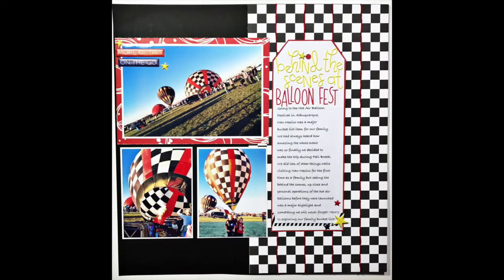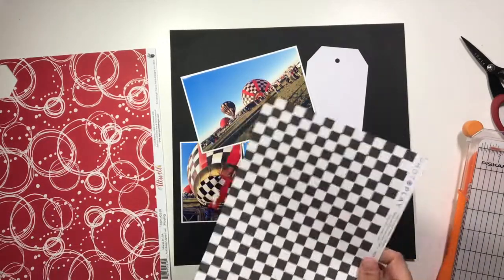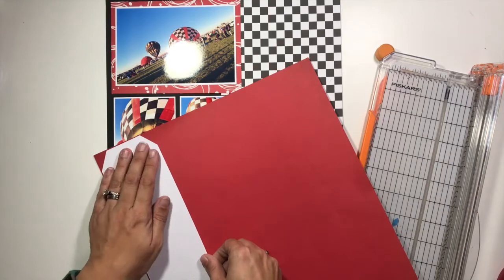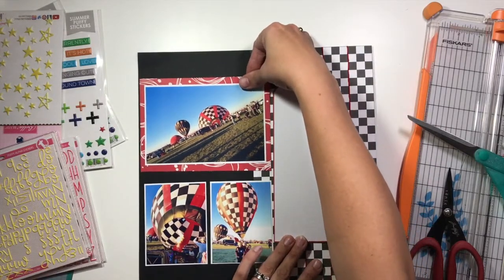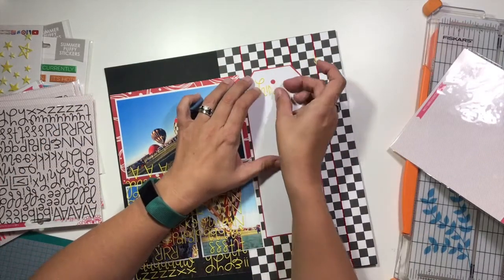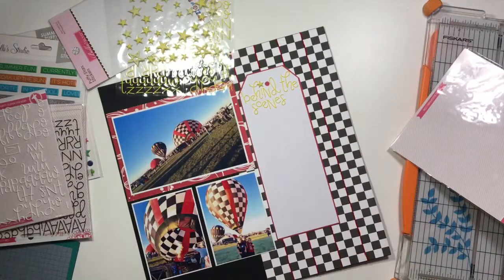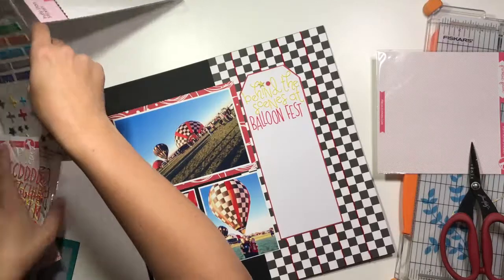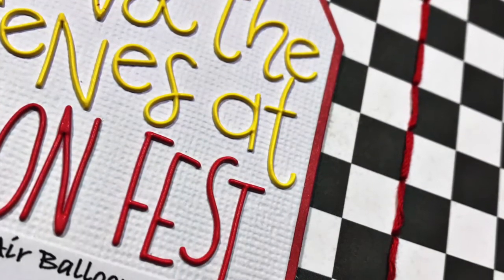Scrapbook Process Video: Behind the Scenes at Balloon Fest (Photo Overload)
Join me as I work with Heather from Heather's Crafty Life to address how we work with and make decisions for multiple photo layouts. I share a bunch of tips on how to build a structured layouts with a few fun elements for a three photo layout with a longer story.